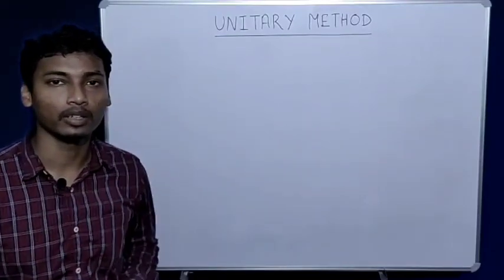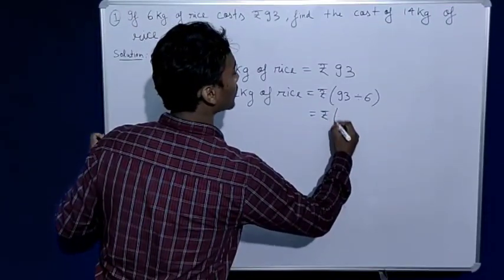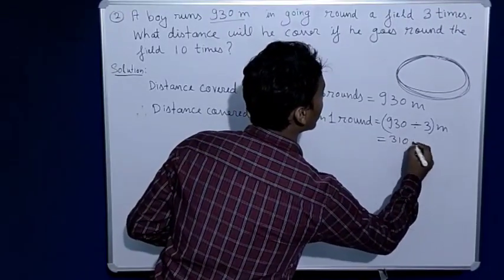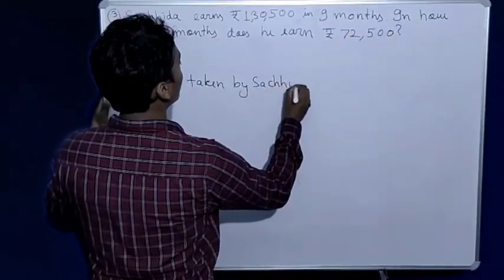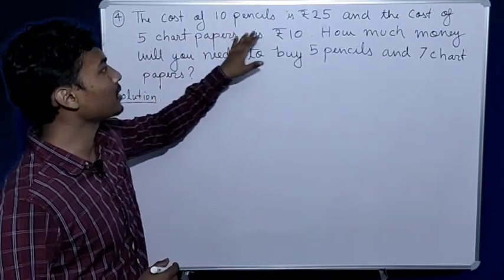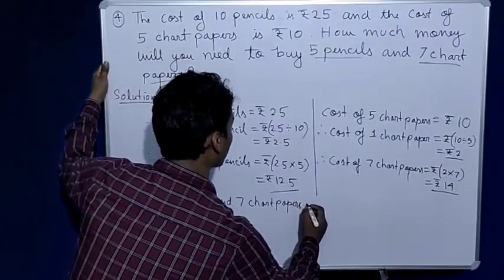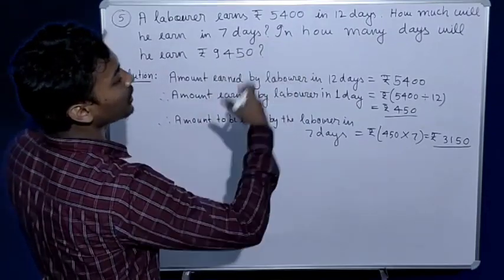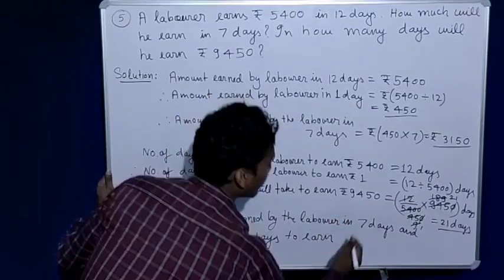Unitary method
For students to understand and apply unitary method